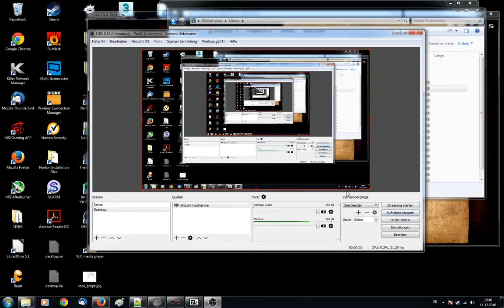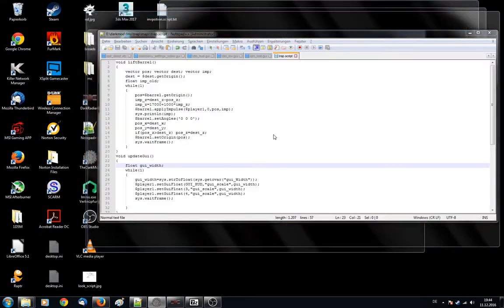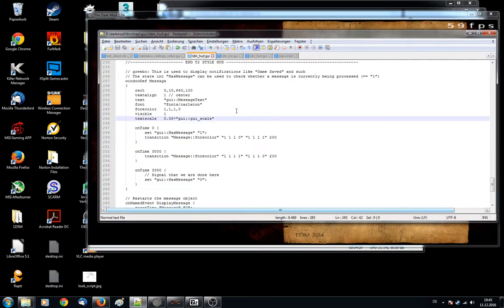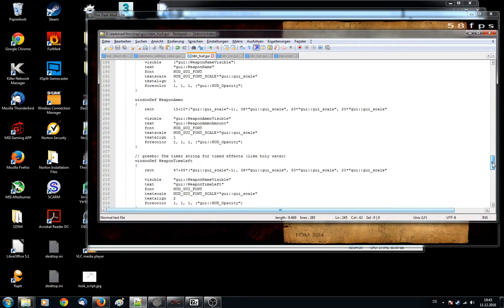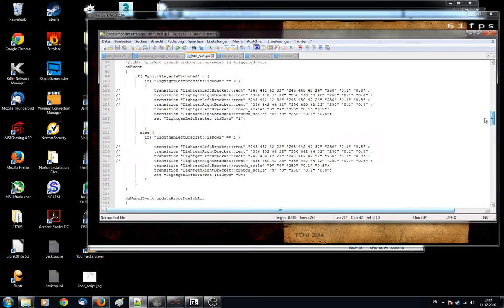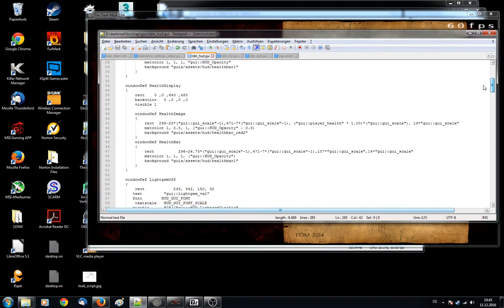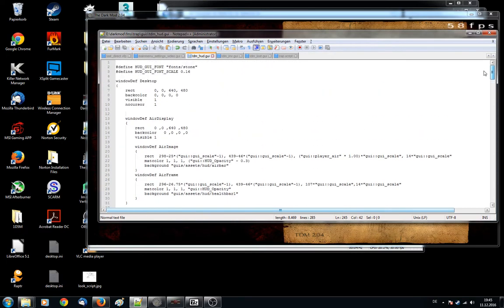hud scaling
A video demonstrating one way to allow scaling the hud in TDM. Feedback welcome.